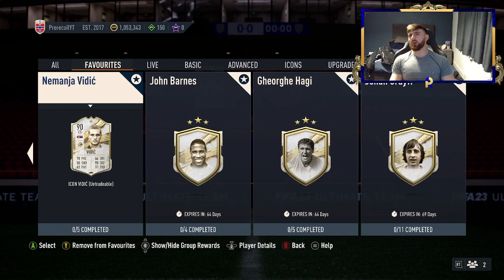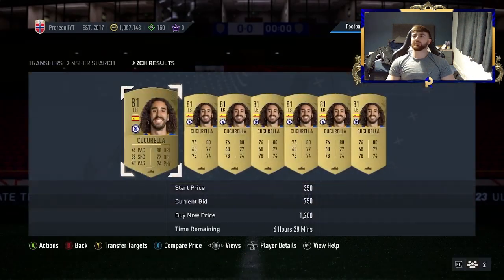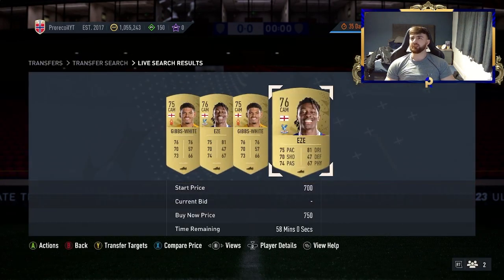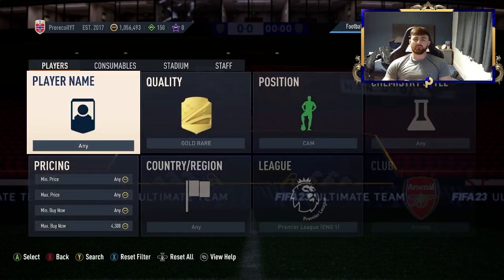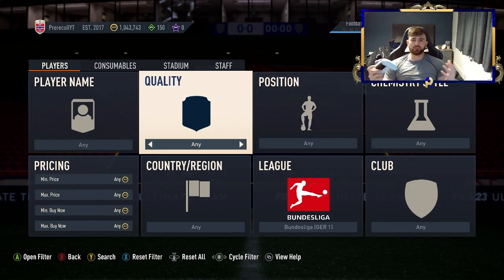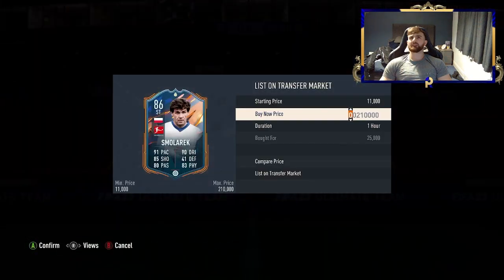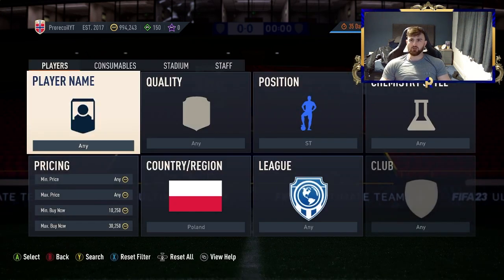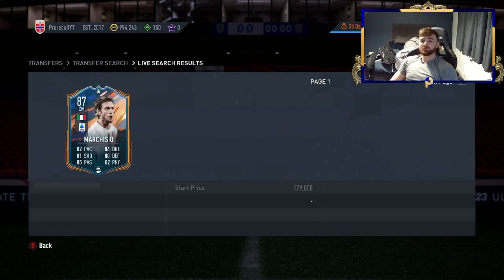FASTEST way to go from 0 To 1 MILLION coins in FIFA 23! (How To Make 1MILL EASY in FIFA 23) *GUIDE*